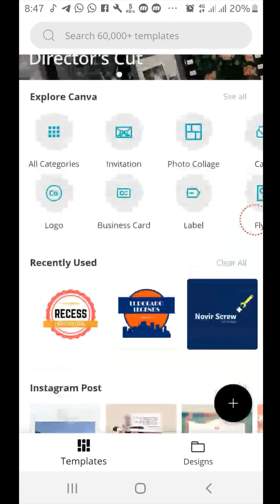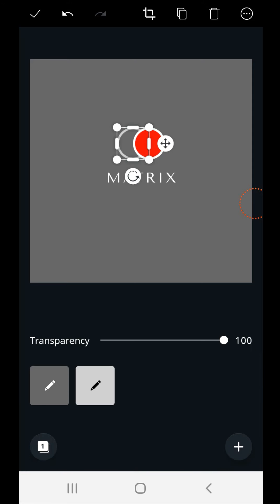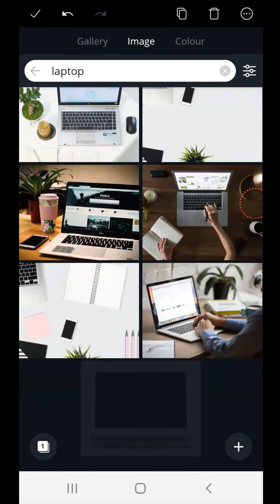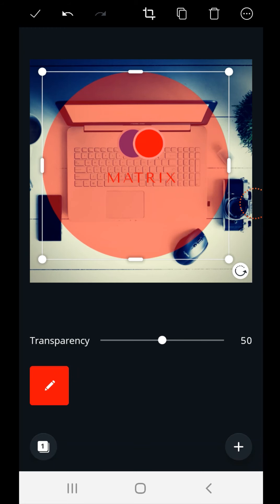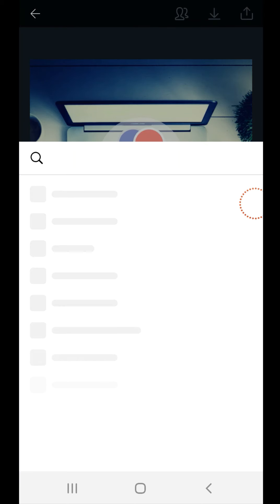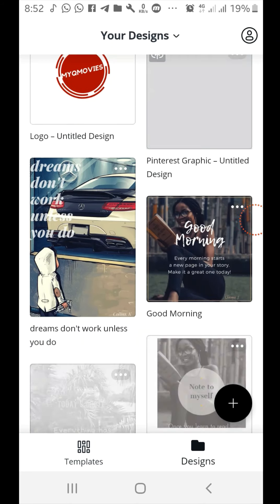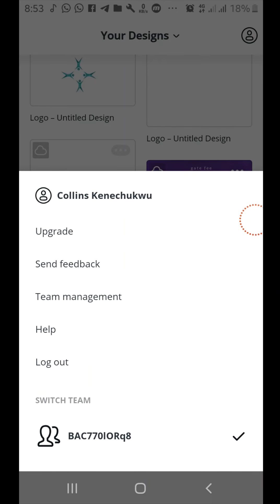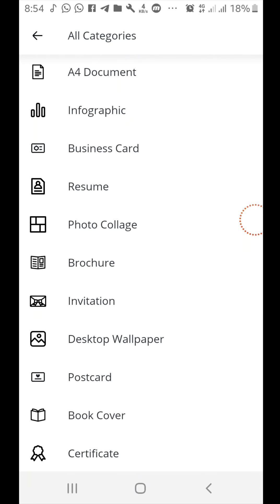Canva The Best Graphic Design App For beginners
Canva makes design and video editing amazingly simple (and fun)! 🙌 Create stunning logo & poster designs with your photos and videos—even if you’re not a design expert!

A versatile free graphic design app: full editor, Instagram story maker, video maker, video editor, logo maker and poster maker, book creator & mood board creator — Canva is the ultimate editing app.